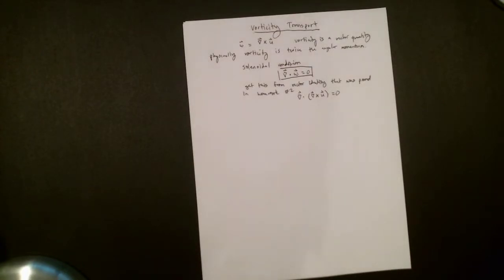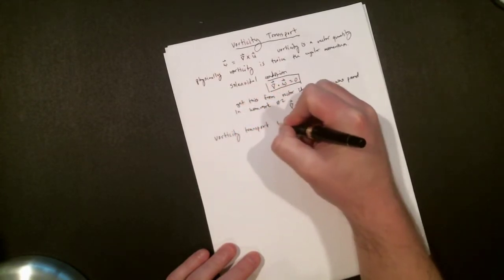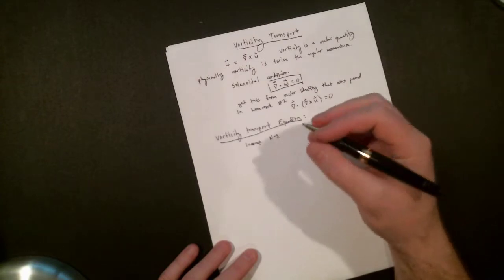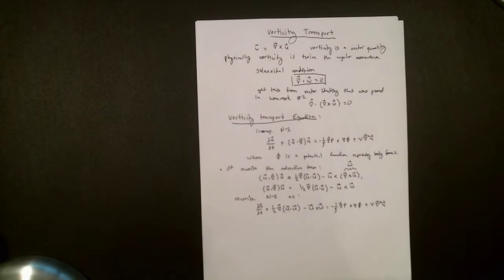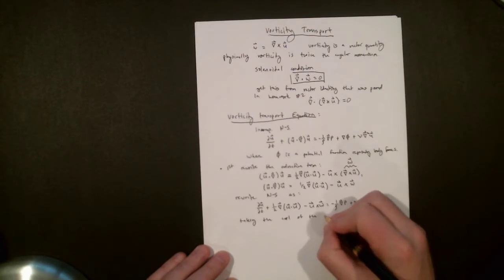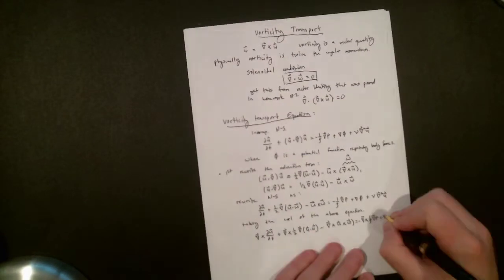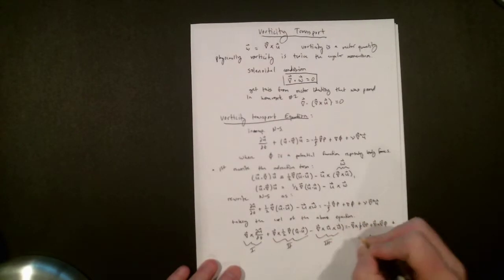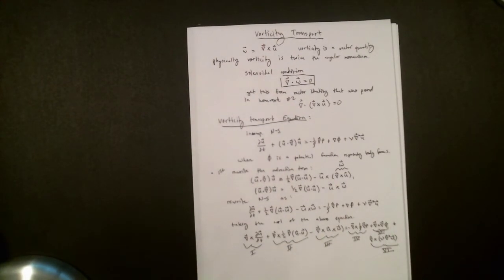Vorticity page1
Part 1 of vorticity transport equation derivation for UofU ME 5700/6700